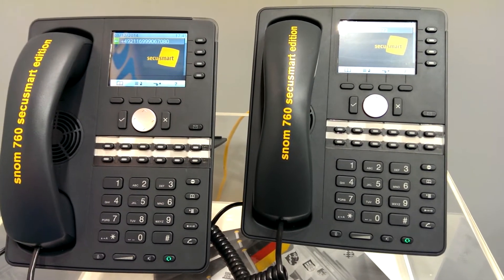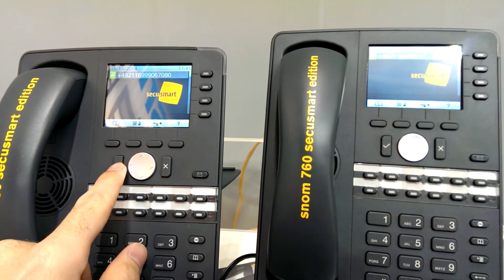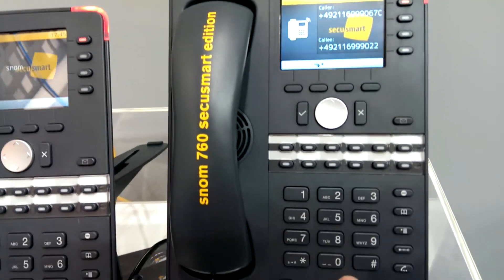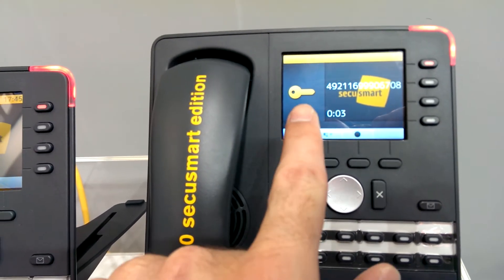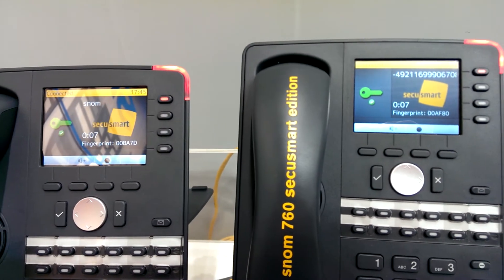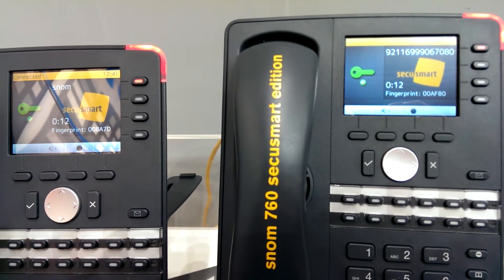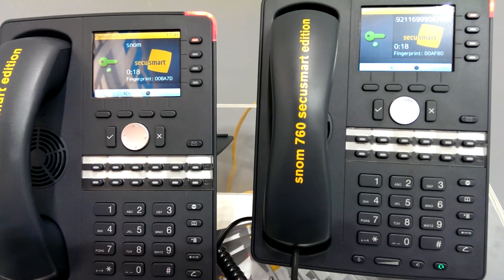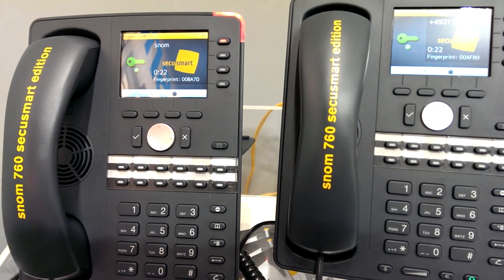snom 760 Preview Secusmart edition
Preview high secure Voice over IP communication with snom 760 Secusmart edition.